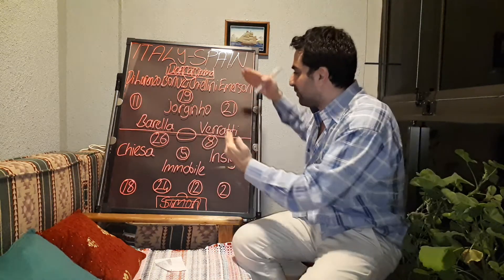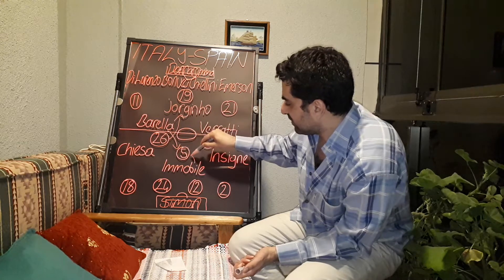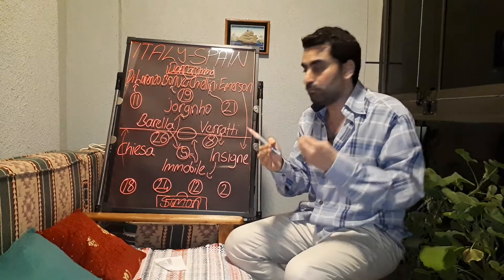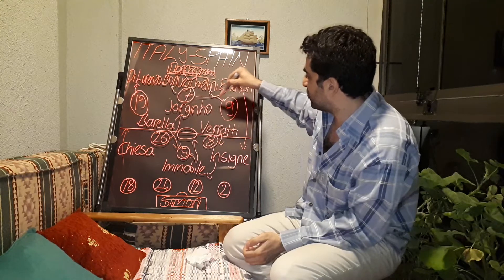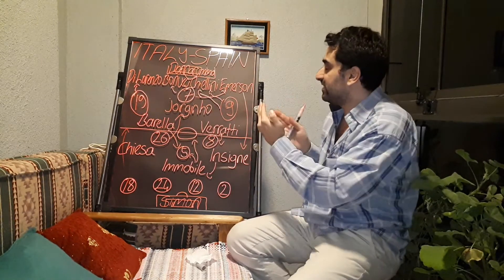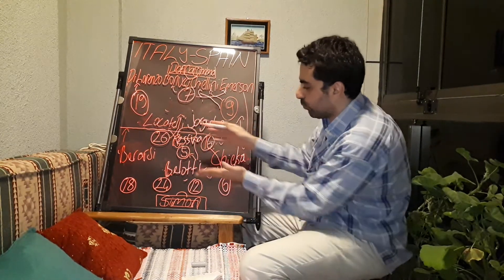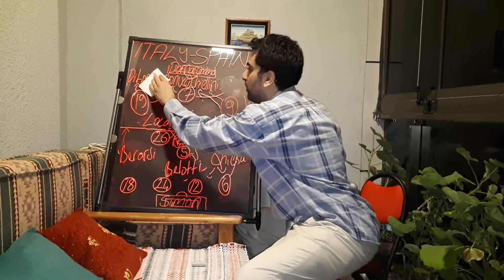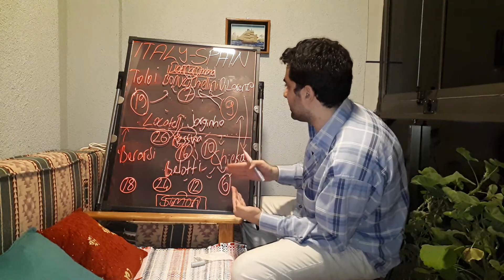ITALY:1-SPAIN:1,ROBERTO MANCINI ITALY TACTICS,MANCINI TACTICS,MANCINI ITALY TACTICS,FOOTBALL TACTICS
Hello my friends, my name is Kubilay. As someone who loves Italian football and Italian league Seria A very much and follows closely; ı will talk about Italian league Serie a, standings, results of the week, prominent matches of the week, player and team performances, detailed analysis of the matches, players and teams, coaches' preferences in the match, transfers, developments about the Italian national team, also analyzes and comments about italian teams which play on Champions league and Uefa European league. I'll upload videos on Fridays when there are European cups or Serie a matches of Italian teams on weekdays. Your opinions and thoughts are also very important for me. Please write your comments under my video. I hope you will like it Serie A lovers. Love and respect.